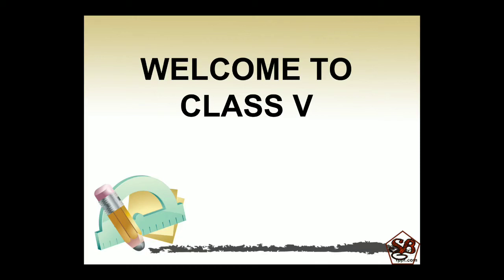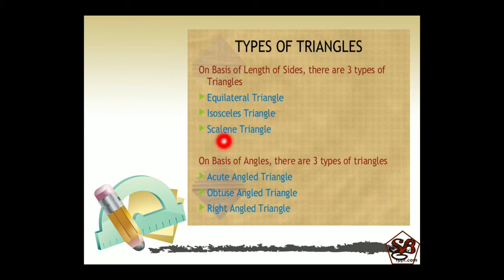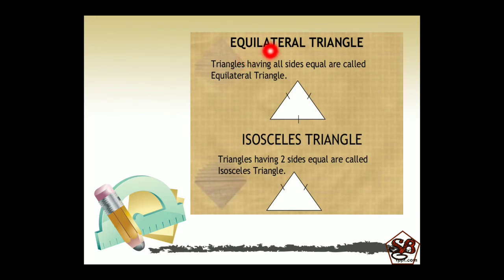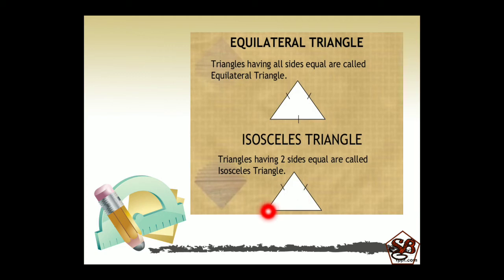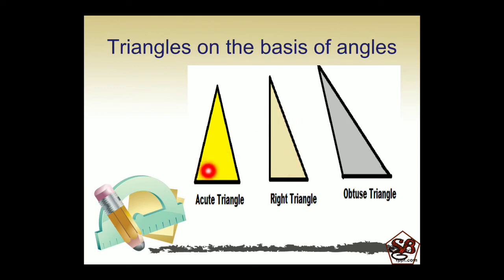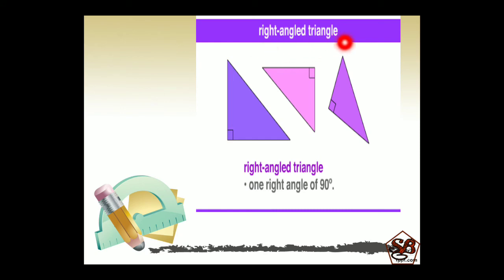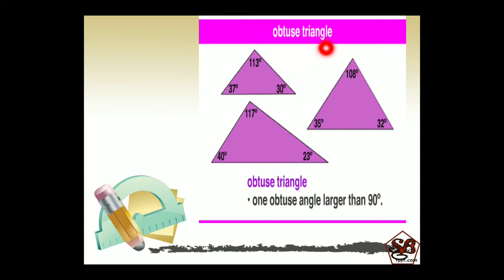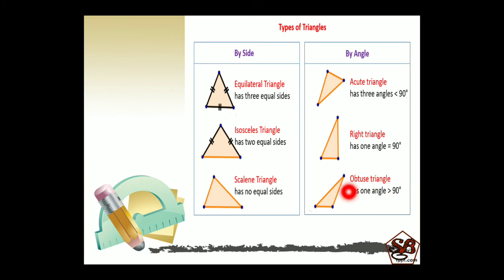Triangles | Types of Triangles | Geometry